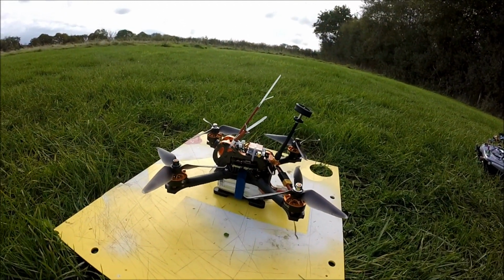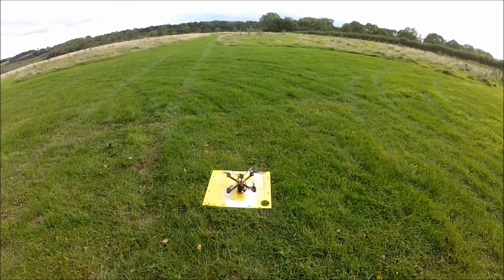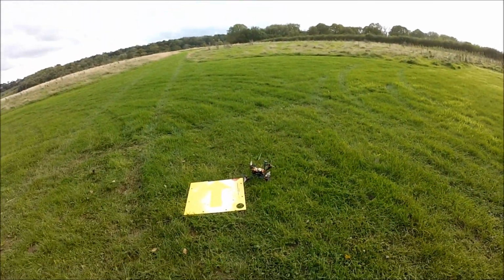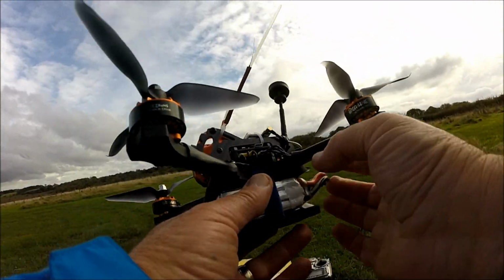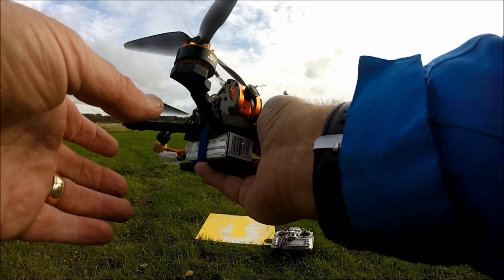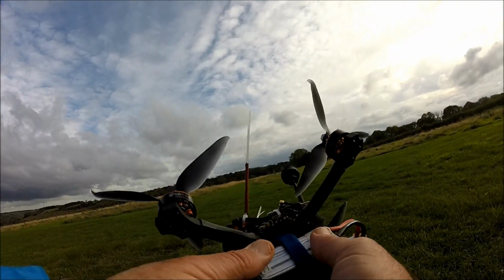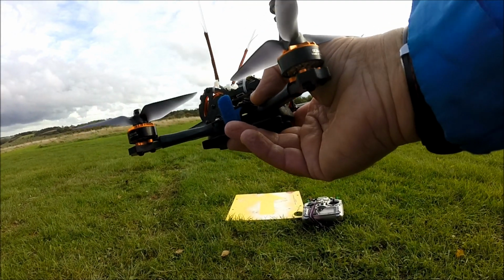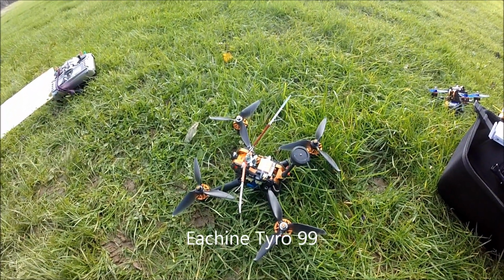Eachine Tyro 99 Test Flight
Hi all, The Tyro 99 has been a long time coming, i ordered mine the same time as the Tyro 129 and I am still waiting for the 129 so look out for a video on that soon.
I have been really pleased with the Tyro 99, only changing the props and camera for a Runcam Swift which IMO is good in terms of field of view but seems to struggle with processing (dynamic range) as is evident from the footage.